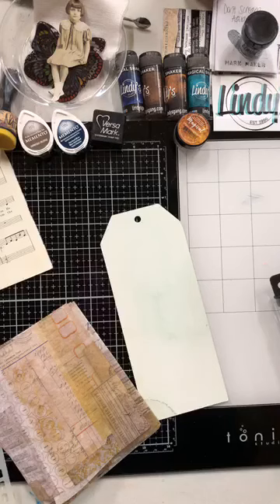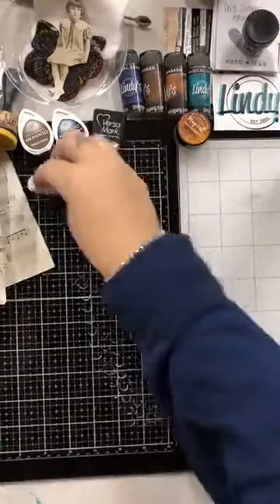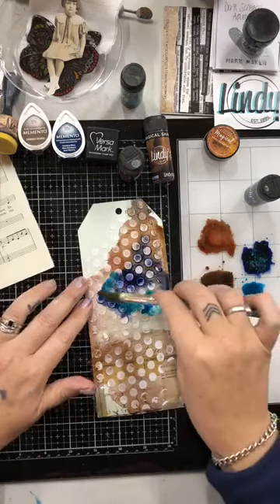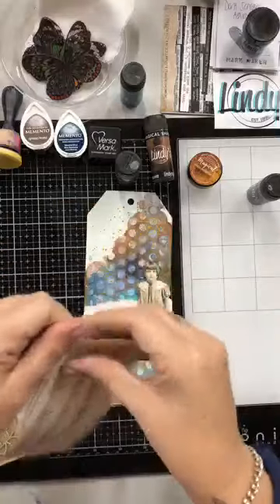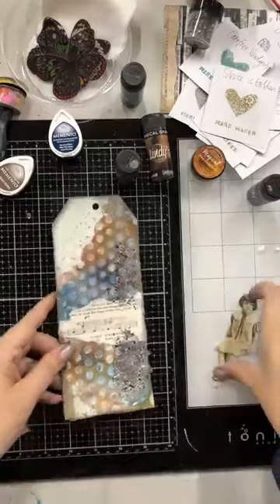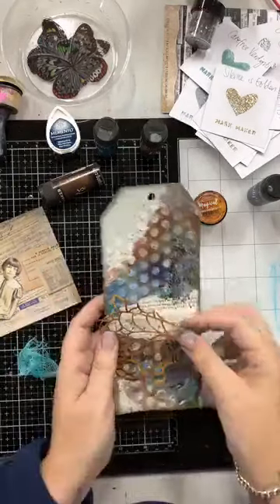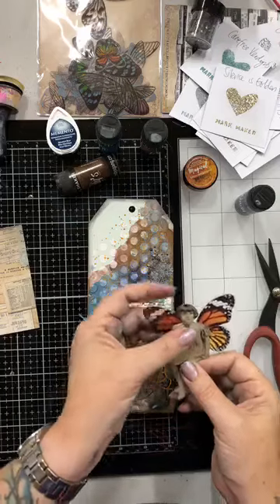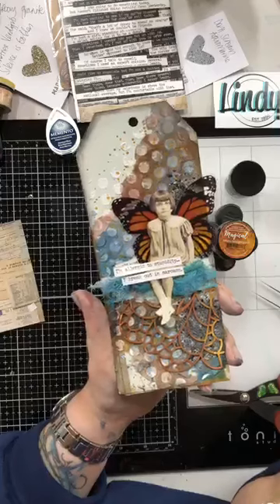Quick Live Tag using Lindys Magicals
Instagram ... happydaks